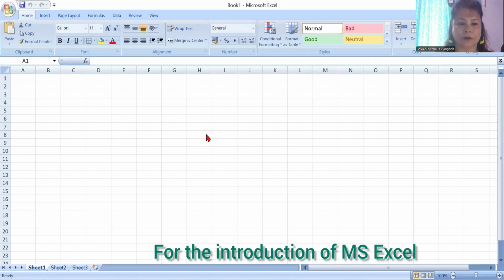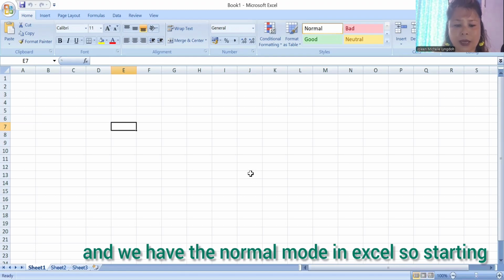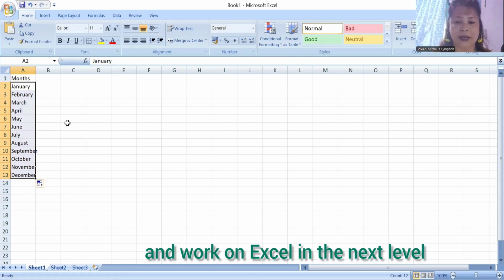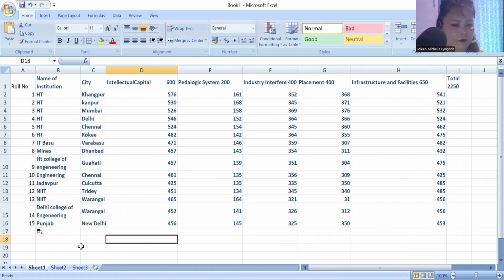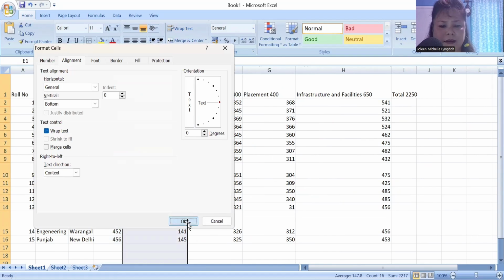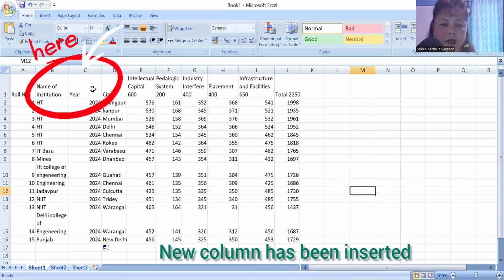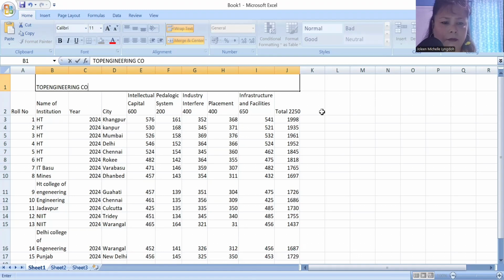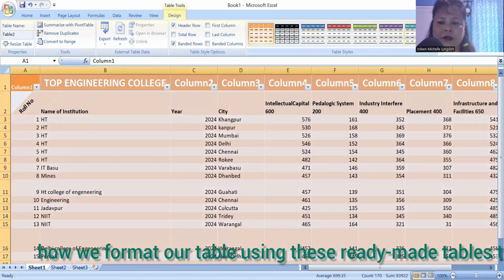Getting Started with MS EXCEL 1 Do forget to Like and Subcribe for free Tutorials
Are you ready to unlock the power of technology and boost your career skills? Join us for our FREE Computer Lessons on YouTube! 🚀✨ Whether you’re a beginner or looking to enhance your existing skills, these tutorials are designed to inspire and empower YOU on your journey to success! 🌈💪  In this Lesson you will learn the Basic Introduction of MS Excel Happy Learning😁